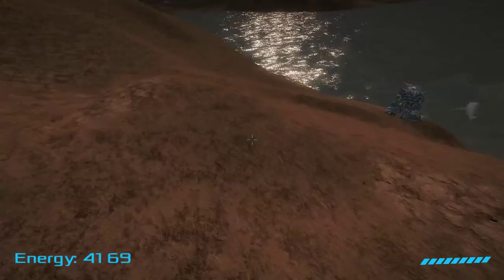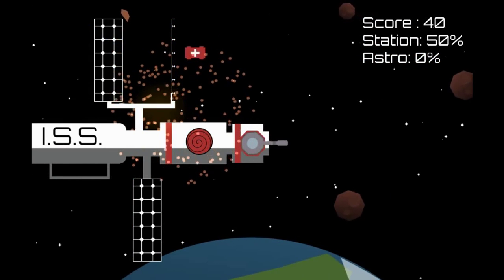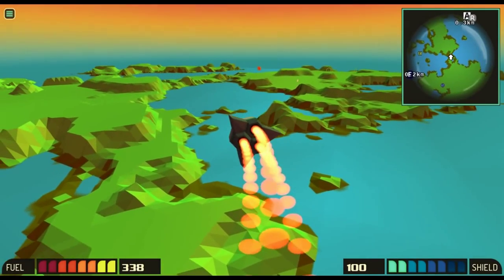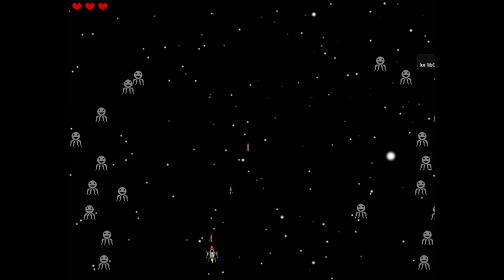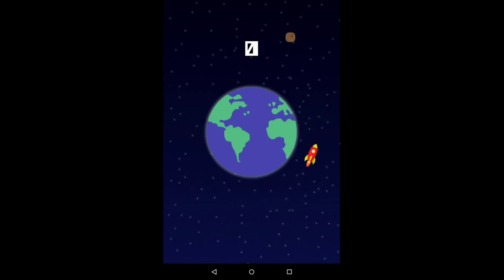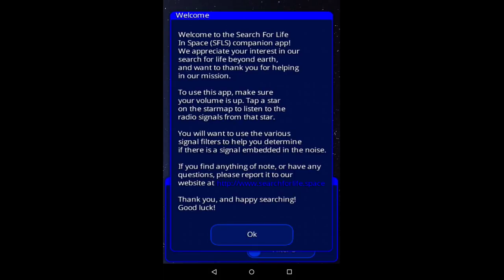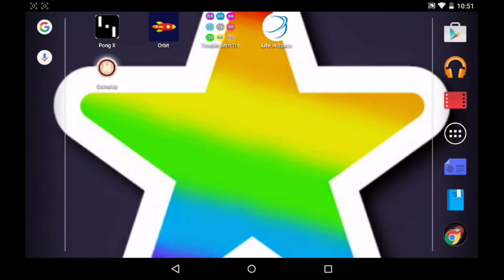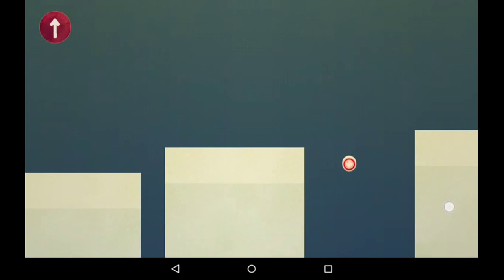Jupi Plays Indie Games: ALL THE INDIE GAMES [LibGDX Jam] [Part 8]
Basically I wanted to play all of the games that were entered in the LibGDX Jam, so I did. The theme of this jam was "Life in Space"!
00:32 - Exterminate!
01:42 - Galaxy Conflict
03:25 - Space Sweeper
04:27 - SEGDX
05:57 - Alien Ark
07:48 - Earth Defense
09:03 - Living Space
10:51 - PongX